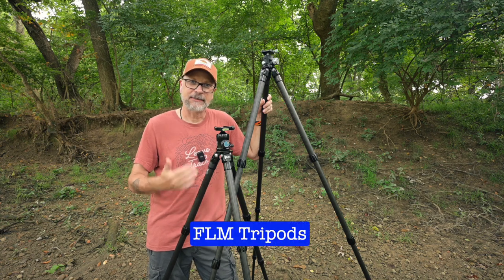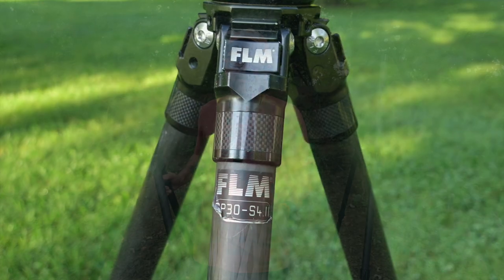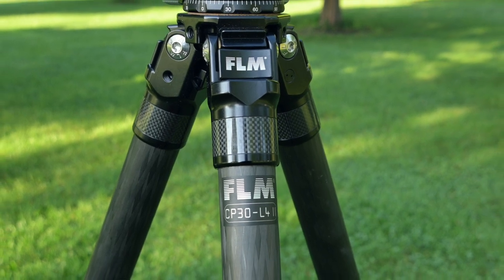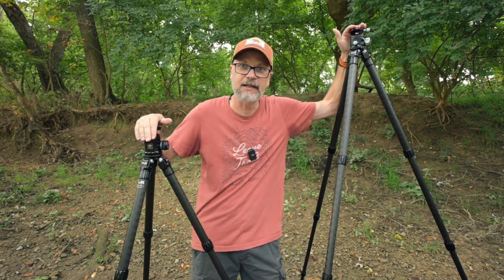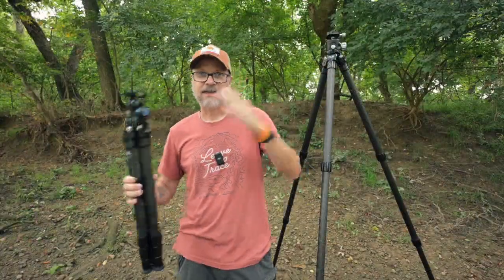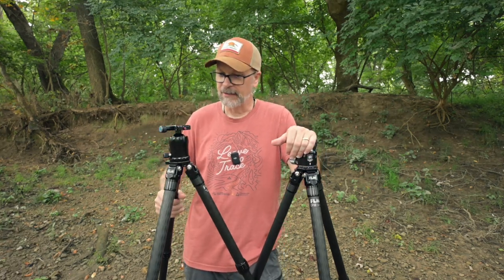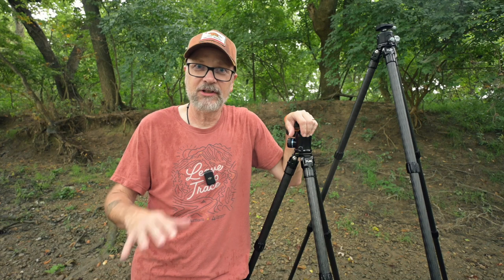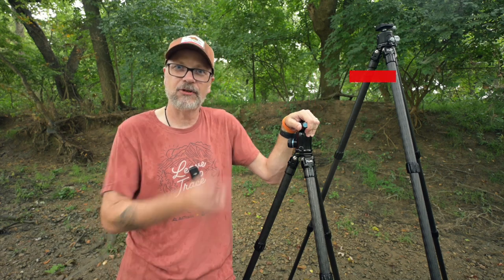Comparing the FLM CP30-S4 AND CP30-L4 Tripods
I have been using the FLM CP30-S4 tripod for nearly two years now. It is a great tripod and has served my landscape photography well. But I've had my eye on the FLM CP30-L4 tripod for when I am close to home or on shorter hikes. The CP30-L4 is a taller tripod.

In this video, I compare the two tripods and what you should consider when you determine which is best for your landscape photography.

Content:
00:00 - Intro
00:37 - Why FLM?
04:02 - Common Features
04:55 - What's Different?
09:19 - Which One to Get?
10:43 - Great Tripods - FLM
11:18 - Wrap-up